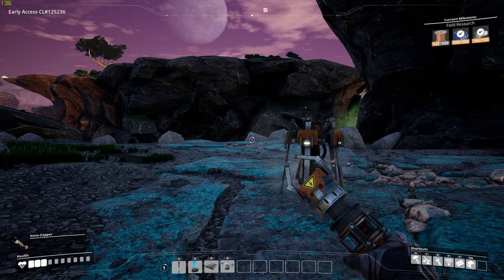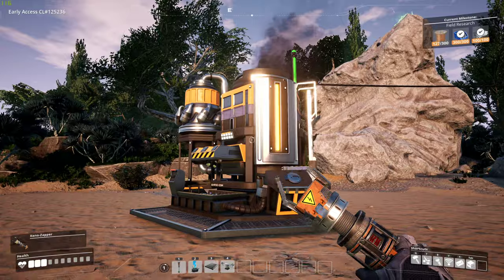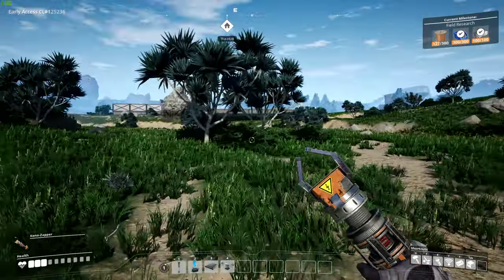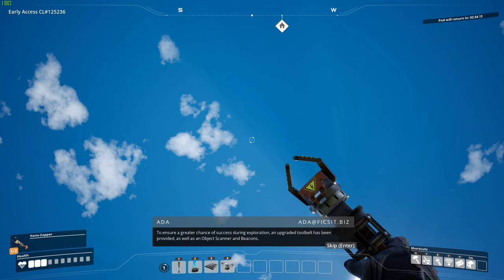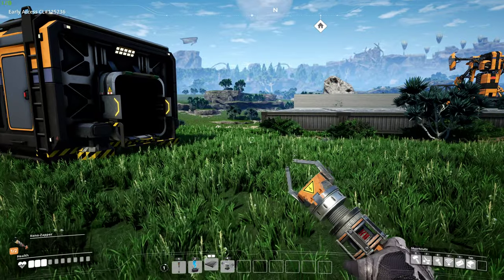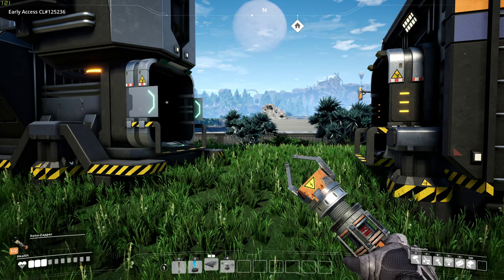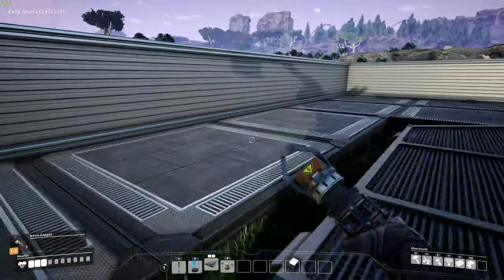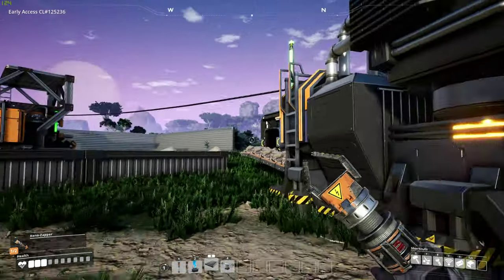SATISFACTORY FACTORY BASE BUILDING TUTORIAL | BEGINNER GUIDE IN BUILDING YOUR HOME BASE HUB Part 1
Construct
Automate
Construct your factories with gracious perfection or build intricate webs of conveyor belts to supply all your needs. Automate trucks and trains to reach your faraway outposts and be sure to handle liquids properly by transporting them in pipes. It’s all about minimizing manual labor!
Explore & Exploit
Venture on expeditions to search for new materials and be sure to put everything to good use. Nature is yours to harvest! You have vehicles, jet packs, jump pads and more at your disposal to make the exploration easier. Equip the proper safety gear as well, just in case you run into the local wildlife.
FEATURES
• Vehicles: Travel the world with class. Use jump pads, factory carts, jet packs, hyper tubes, trucks or trains. The choice is yours!

This is one of the coolest game called satisfactory game.  I will show you a brief satisfactory gameplay and also include a satisfactory guide while playing.  I will do my best to provide some satisfactory tips and a how to approach regarding the satisfactory review.

The satisfactory base building is for beginners only.  I included a simple guide walk through on this satisfactory tutorial.  Please note this is the latest satisfactory update 3.  My ultimate goal is to create the satisfactory megabase structure which will probably take me a bit of time.  So for now this is just a satisfactory starter base that I downloaded form satisfactory steam store.  Once I'm done with building the semi-automate biomass plants for satisfactory, will be researching the coal power plants later in the game.  Please also remember this is a satisfactory early access version and I will try and share some of the satisfactory tips for beginners.